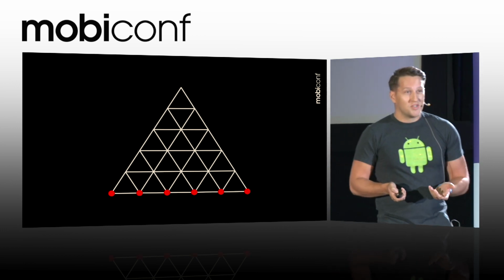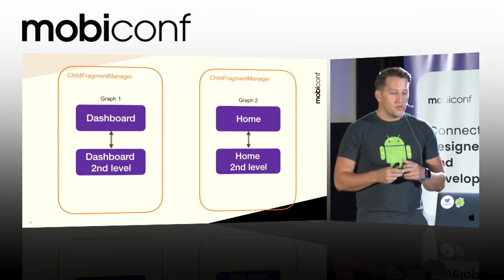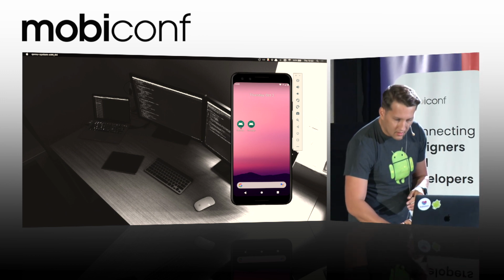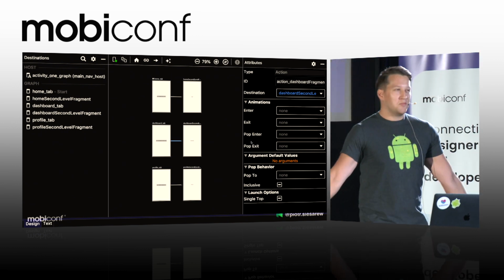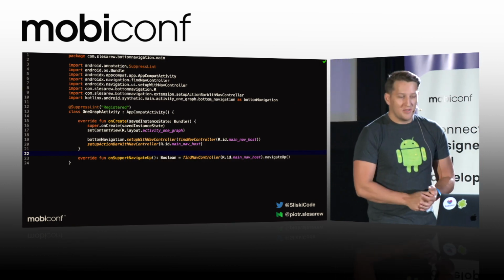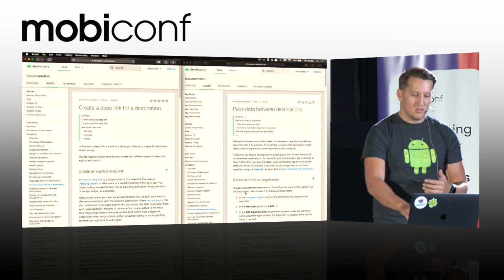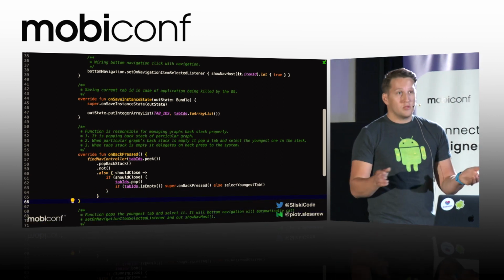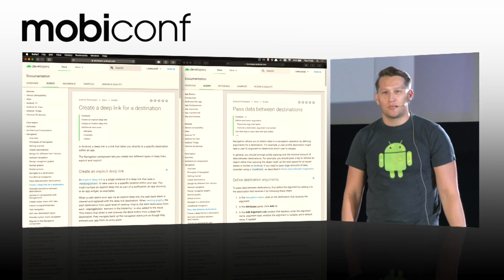Mobiconf 2019 | Piotr Ślesarew "Bottom navigation headache"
Piotr Ślesarew presenting at Mobiconf 2019 conference in Krakow, October 3rd-4th.

Bottom navigation headache

Most modern Android applications use a single Activity strategy as a core of architecture. Building such a solution can be really difficult in terms of clean and bulletproof navigation. What type of component should be used to represent individual screen? How to define eye-candy animations to provide the best look and feel for the user? Support for deep links? Saving states and sending data between screens? All of those things can give a huge headache, and that is why I would like to present my journey from navigation madness to navigation happiness. Live coding included!